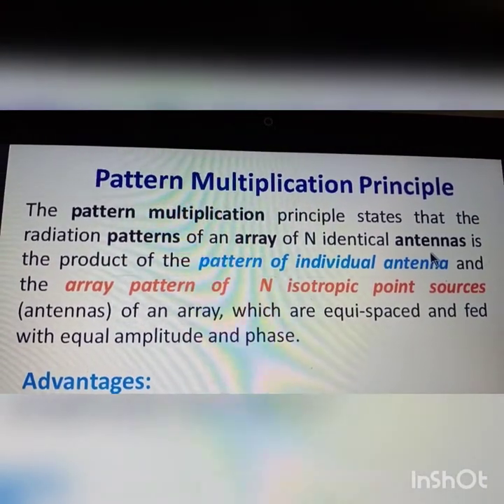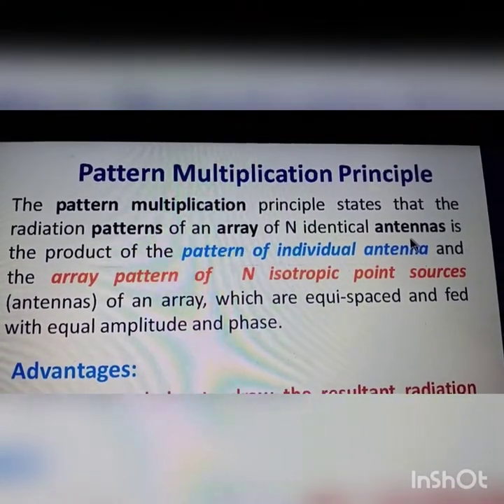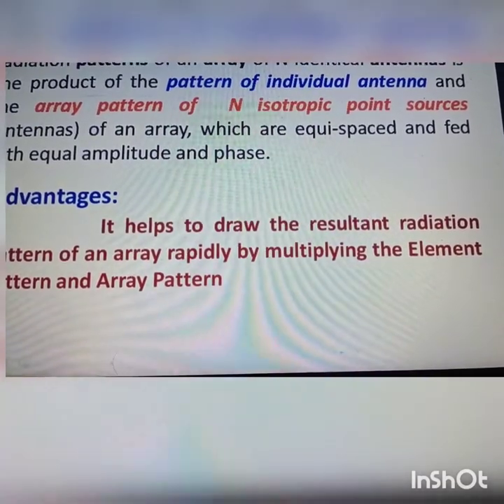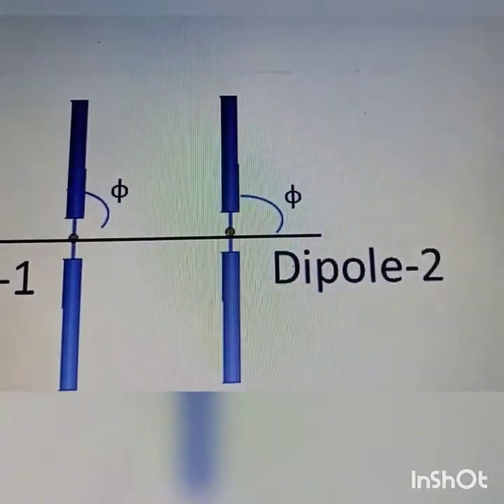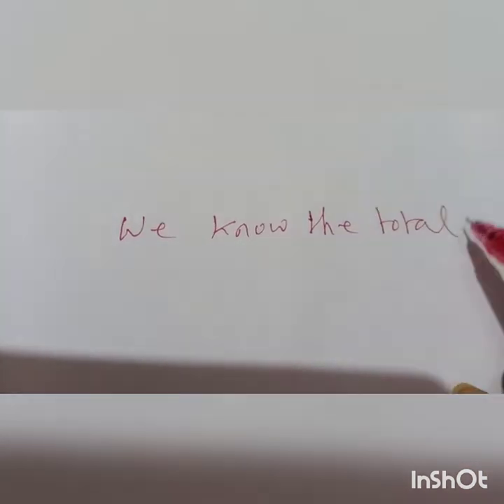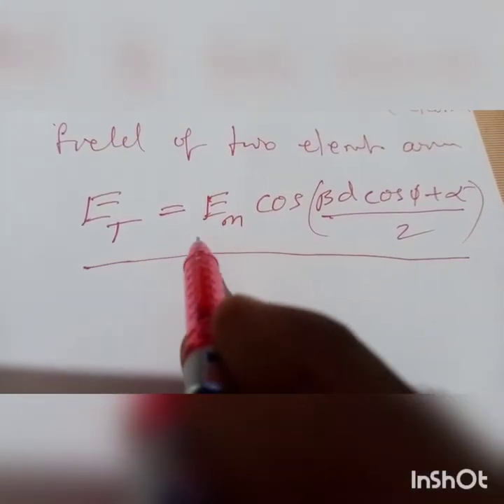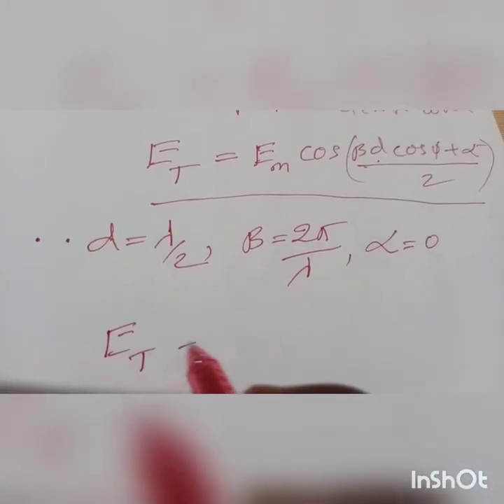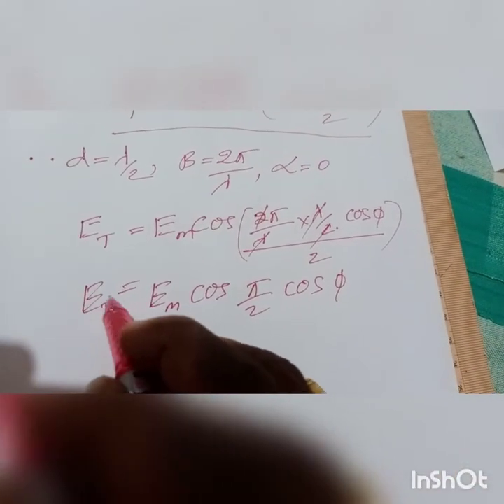Radiation Pattern of two element array or two isotropic point sources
In this session I am going to discuss how to plot the Radiation Pattern of two element array or two isotropic point sources